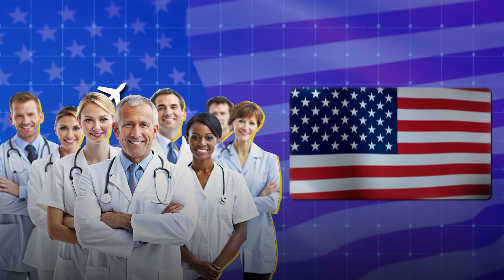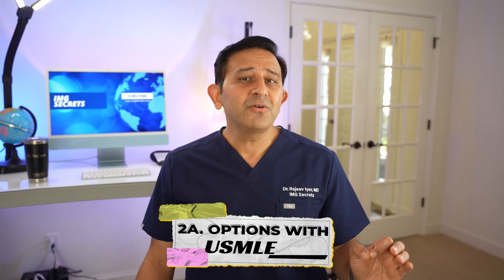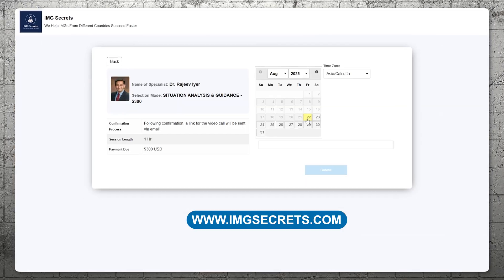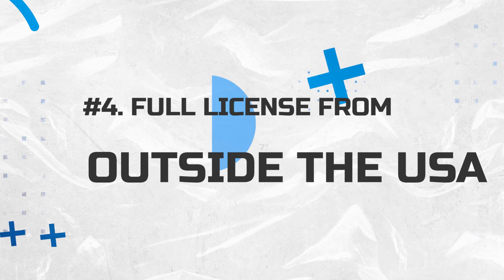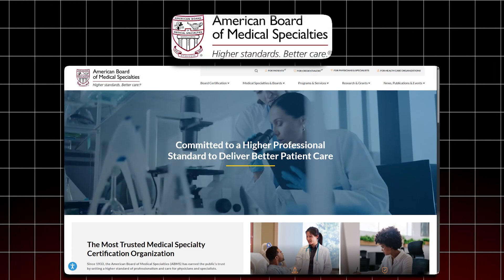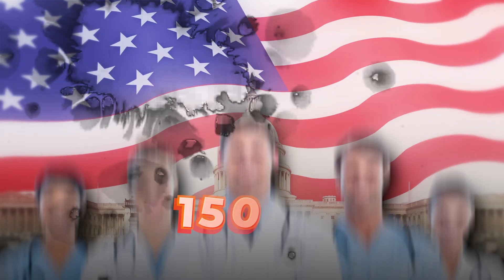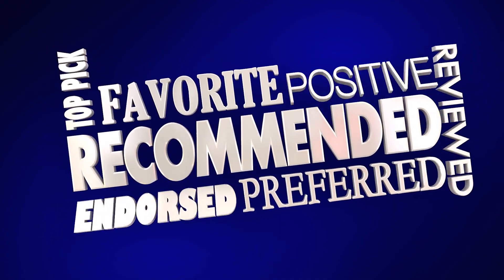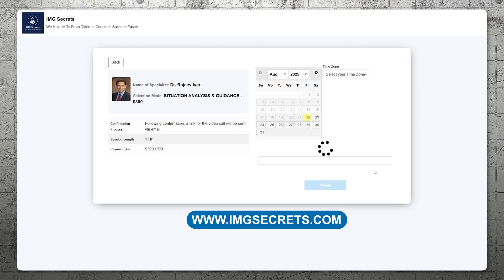Medical License vs Board Certification: IMGs Can Work Without US Residency [New Update]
Interested in how to become a doctor in usa? This video dives into the new state licensing pathways for international medical graduates. Stay informed about the latest in medicine and USMLE requirements for doctors. We also will tell you about the differences between Board Certificaiton and Licensure.

00:00 Introduction
00:36 Report by American Board of Medical Specialties
01:44 PG Training
02:23 Full State License
02:48 Clinical Gaps
03:36 Provisional Licensing
04:37 Board Certification vs Lincensure
05:56 Any differences in board certified or not
06:58 Book appointments at
07:19 Behind the scenes